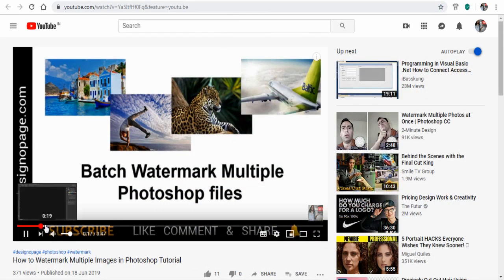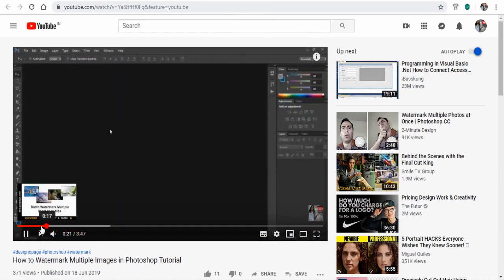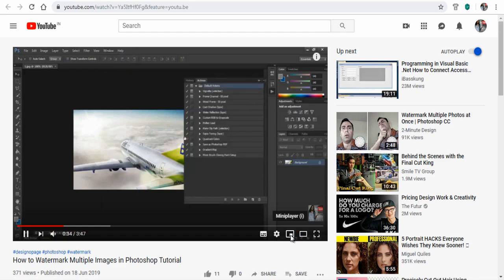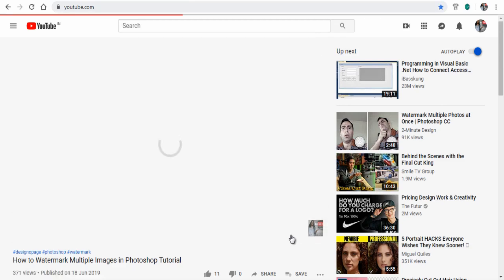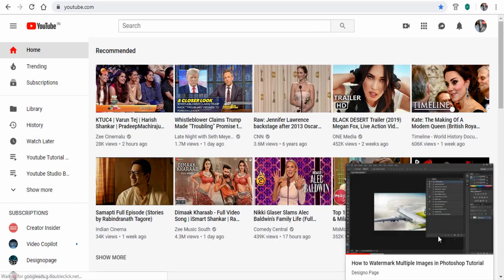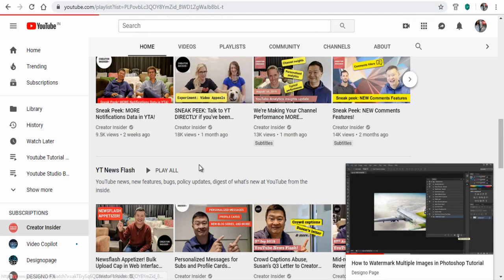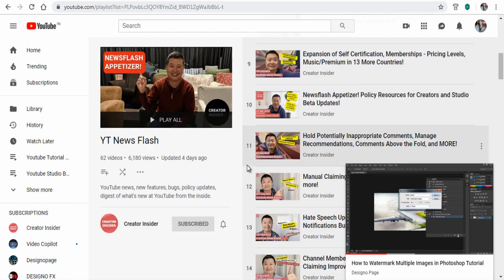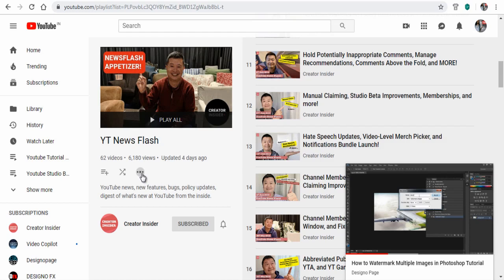Youtube Miniplayer Browse Other Channel While Watching Video In Miniplayer